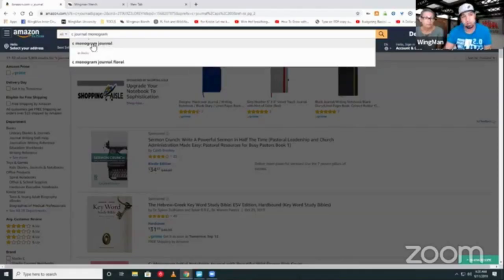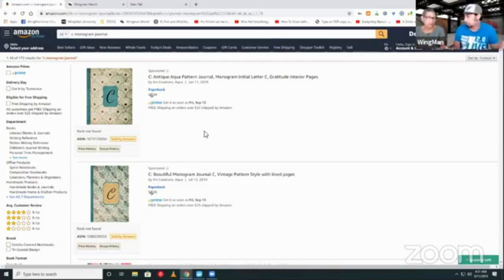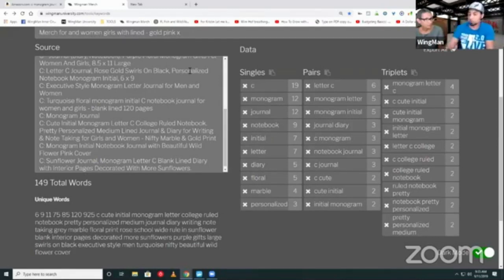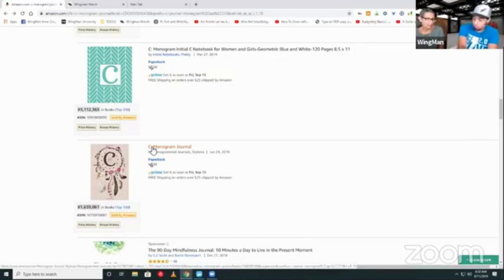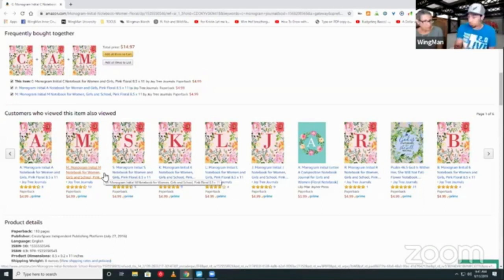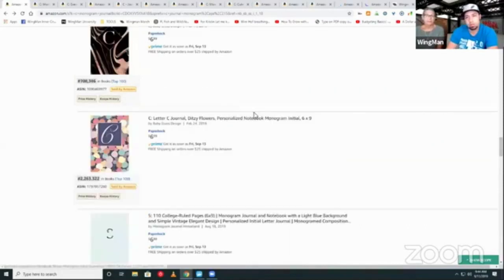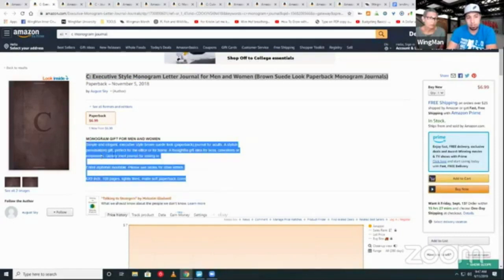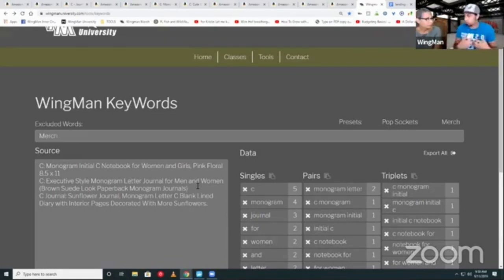How to Get Started with Amazon KDP in 2020 | Helping My Mom With Kindle Direct Publishing Part 8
Thanks for checking out our video my name is Nate Hibbert. My brother (Stephen Hibbert) and I have been selling online for over 15 years and love helping people find success with Print on Demand. We started this channel to help you go further faster in your POD journey by showing how to add multiple income streams using Print on Demand.

With print on demand, there is no inventory, no employees, no equipment and no warehouse needed. All you need is a design file and you can start your own print on demand business anywhere in the world.

Looking for Training on Free software to help you create your POD designs?